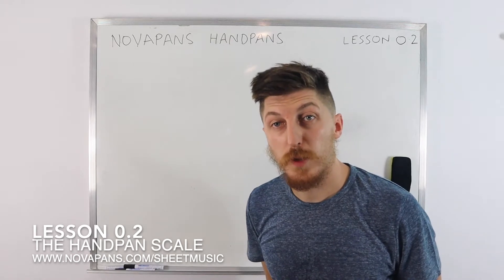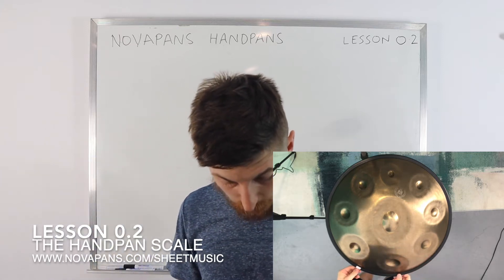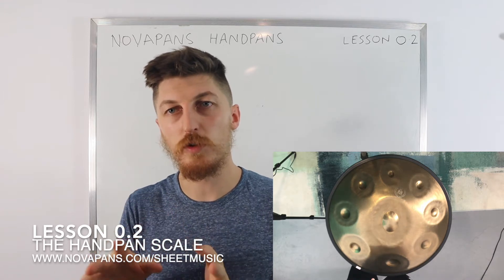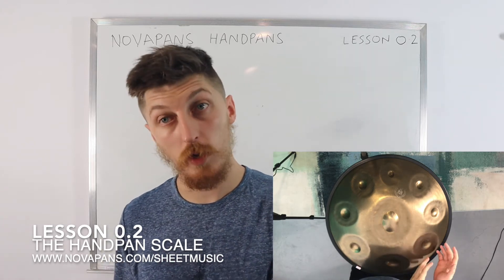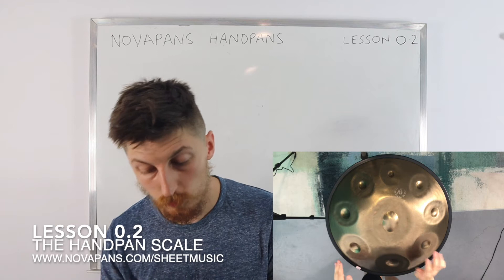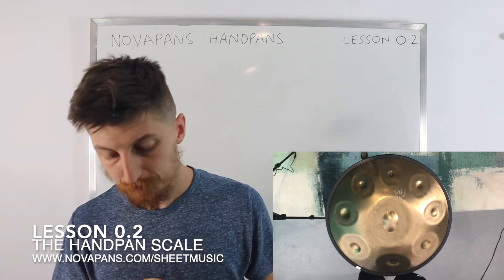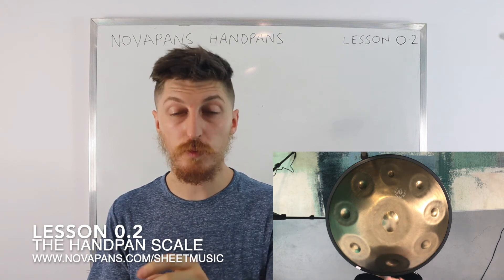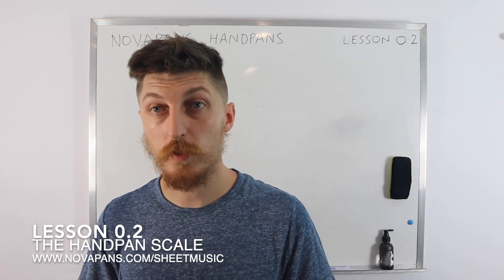The Handpan Scale | Lesson 0.2 | Handpan Lessons | NovaPans Handpans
WIN a handpan! We run a Handpan Raffle on our website where everyone who's entered gets the chance to win a free handpan every year. Really!

BUY a Handpan! Since 2016, NovaPans has prioritized making handpans accessible to the greater public with the most affordable and high-quality handpans on the market. See our 5000+ sales and 250+ reviews!

Ask us anything on WhatsApp!

We have over 100+ other free handpan tutorials available on Youtube which you can see laid out along with all the relevant practice material here.

We want to thank each and every supporter of NovaPans Handpans and our mission to make high-quality handpan purchasing and learning more affordable and accessible since 2016. Thank you and happy handpanning!